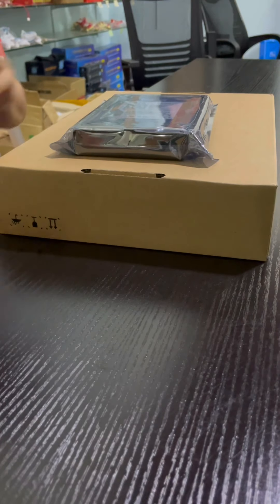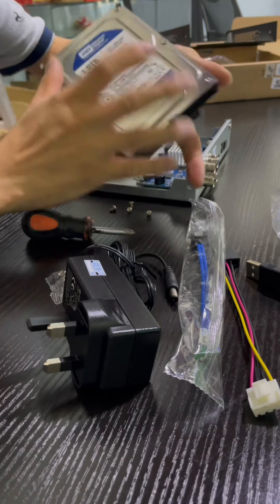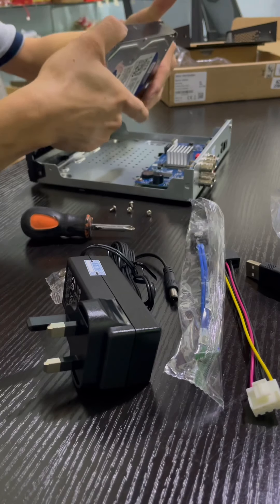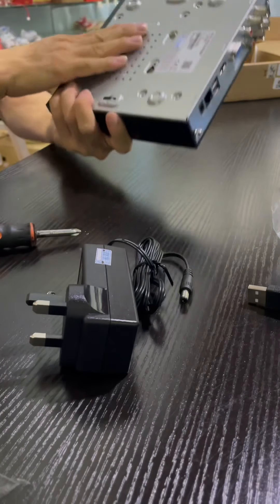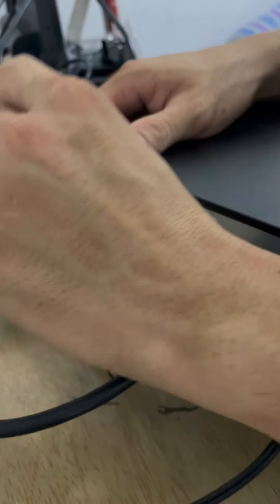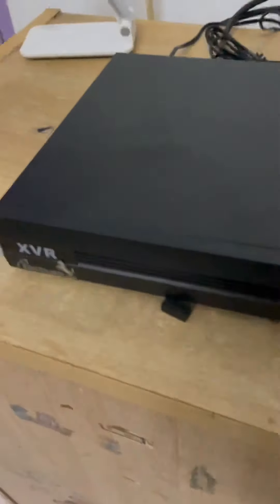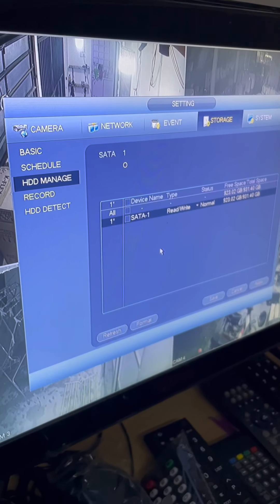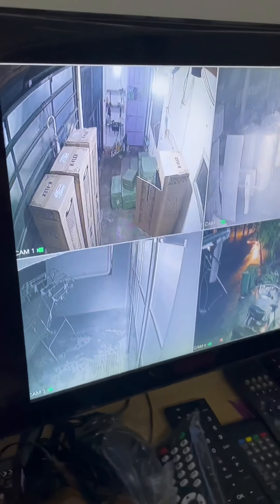How to install CCTV recorder dvr with harddisk DIY how install cctv with tv , how to setting camera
I will show a simple video that how to install a recorder /change a recorder cctv with easy ,  connect hard disk and how to set up setting .
Just a simple step
Guy , just come with me , DIY and easy install